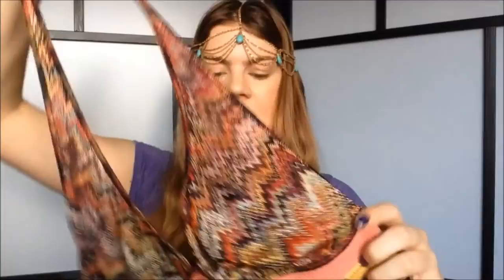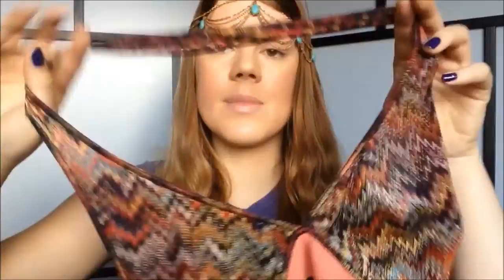Luxury Haul ♥ Louboutin, Giuseppe, Pucci & Missoni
♥ Missoni is vintage, but you can find similar items on their

OUTFIT

♥ OPI "Do You Have This Color In Stock-holm?" nail polish